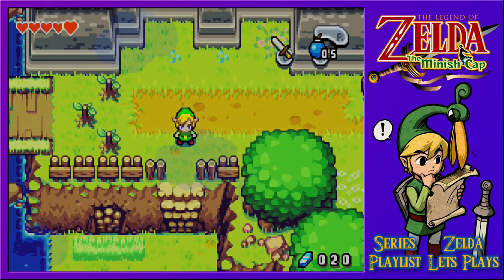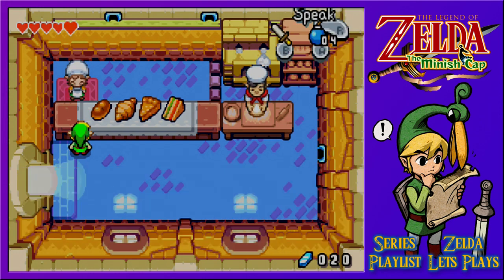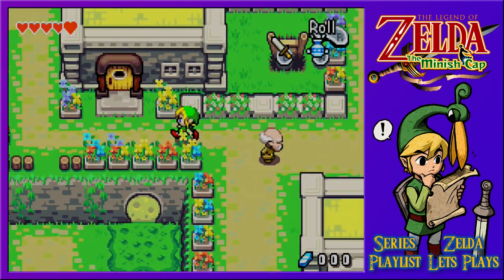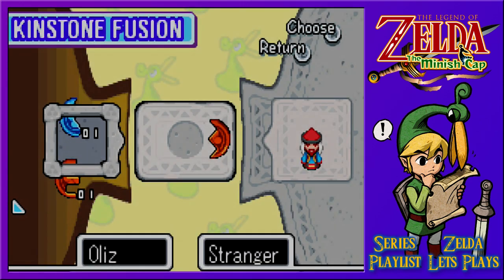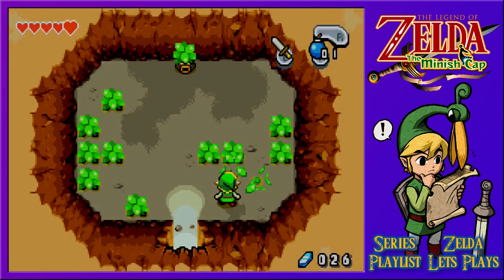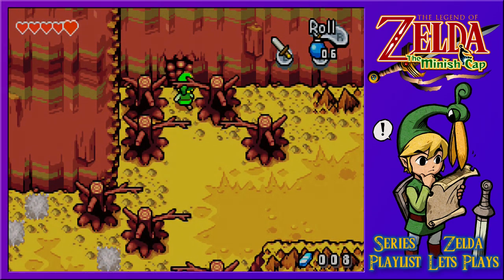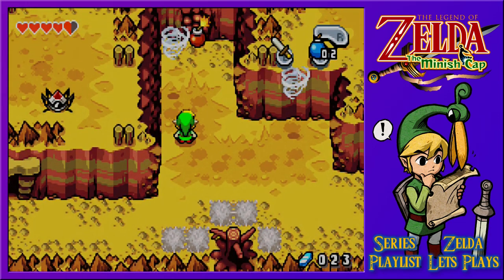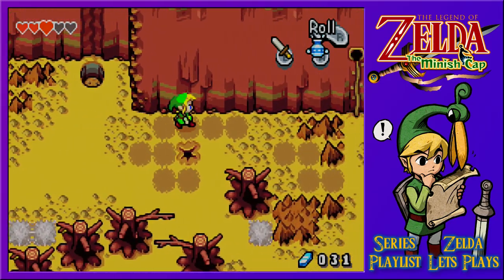The Legend Of Zelda: The Minish Cap - Town Tour & Mt Crenel's Base - Episode 5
As we begin to look around the town further we see many things we want to explore but are unable to, however finding our way to Mount Crenel's base we begin the next leg of our journey with a little bit of business done with a scrub to earn a bottle and begin our ascent.